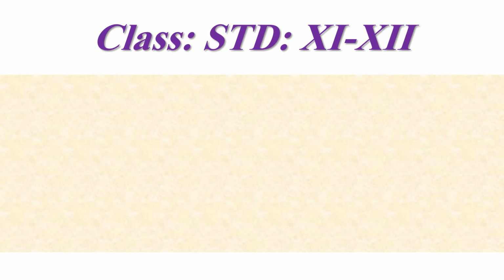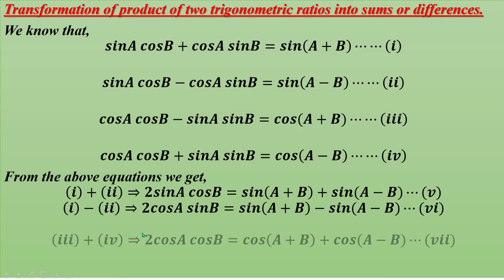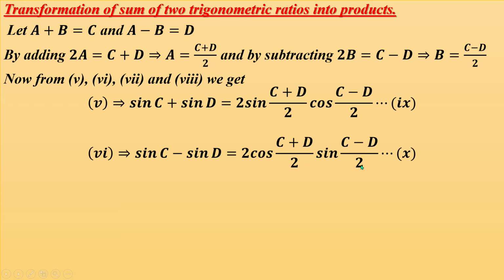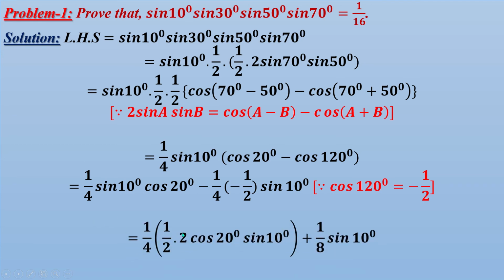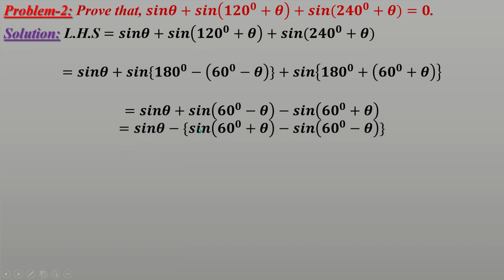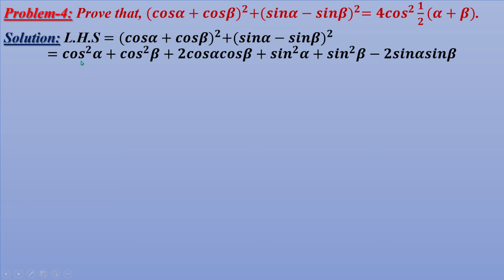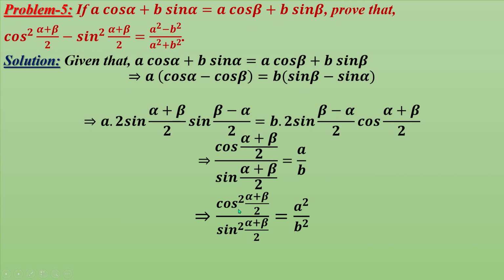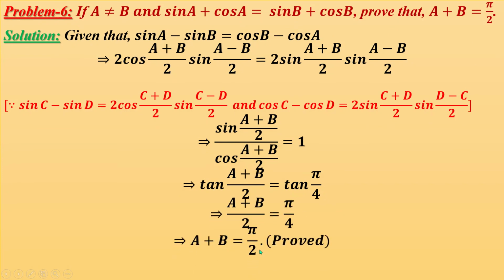Class-XI, Subject- Higher Mathematics First Paper, Chapter-07(Trigonometry), Ex-VII(C), Lec-03